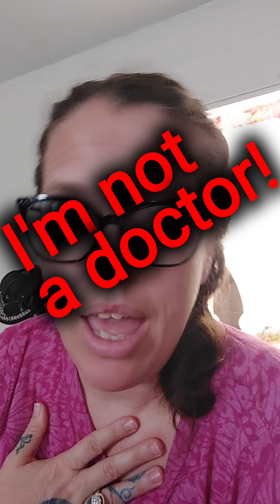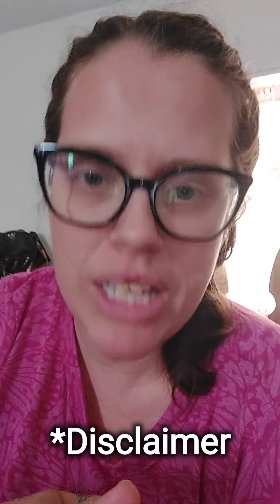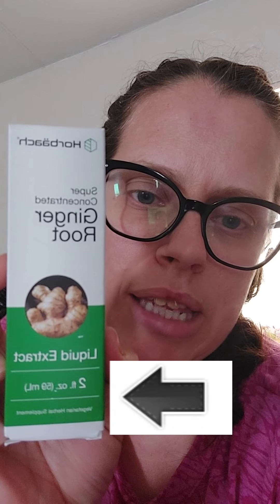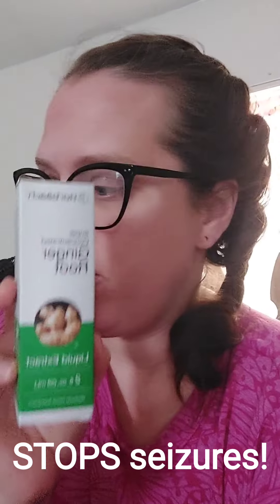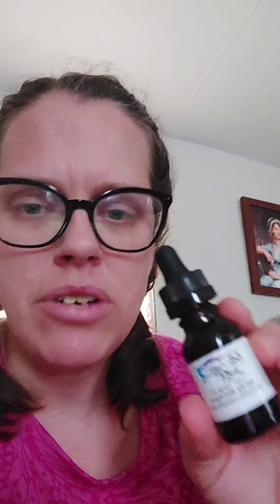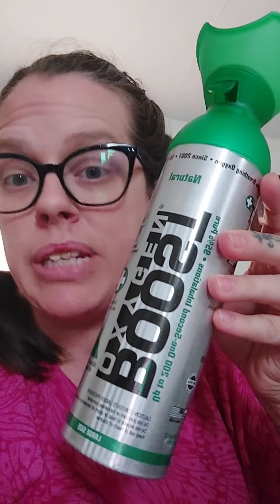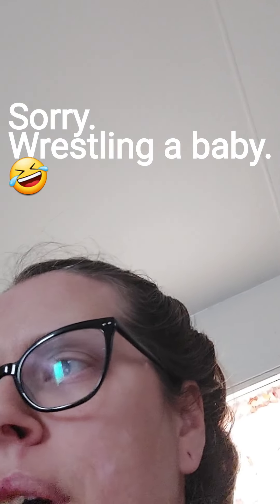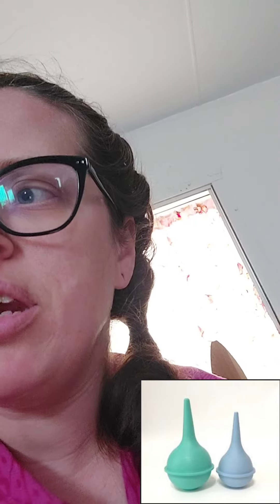Natural Treatment for Seizures! Seizure Protocol. Prevent Seizures.